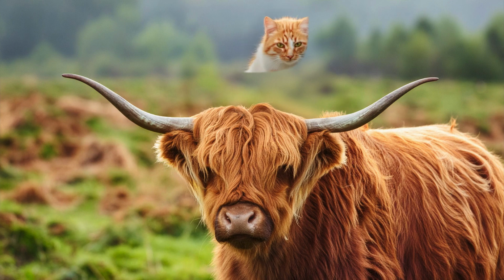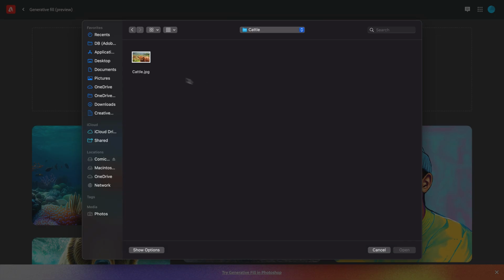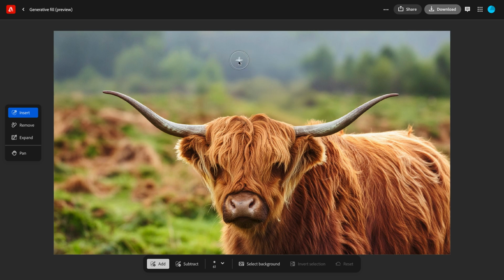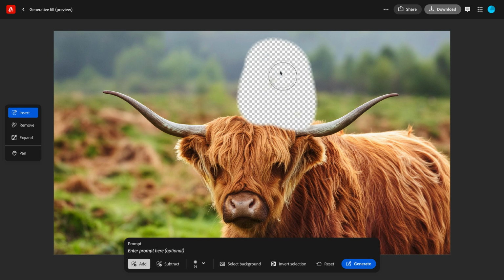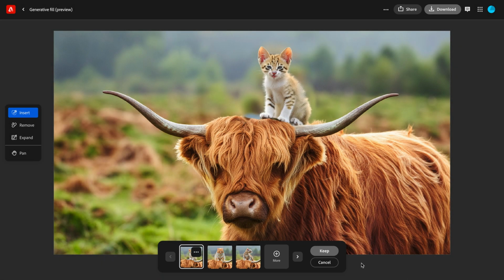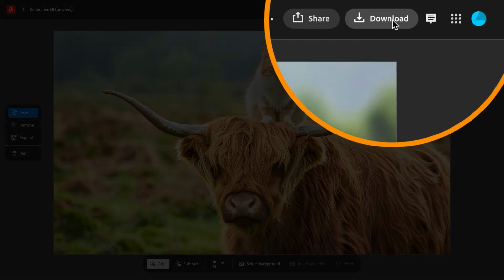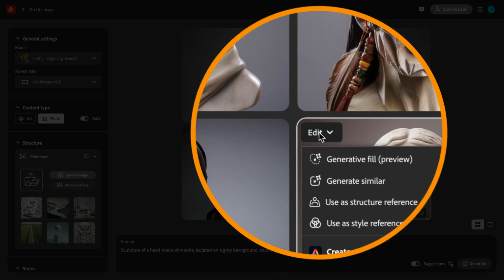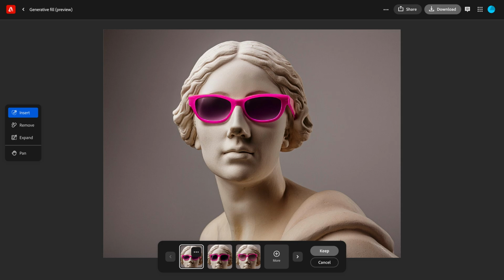Generate Adorable Pets Using Generative Fill in Adobe Firefly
What's better than an image of highland cattle? Highland cattle with a cat on its head. Here's how to use Firefly's Generative Fill to insert objects into your images.